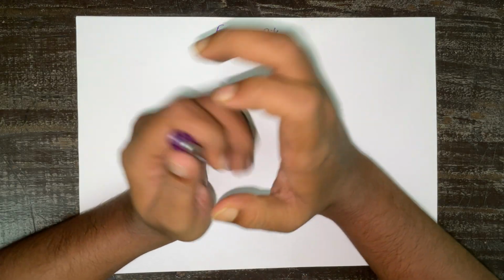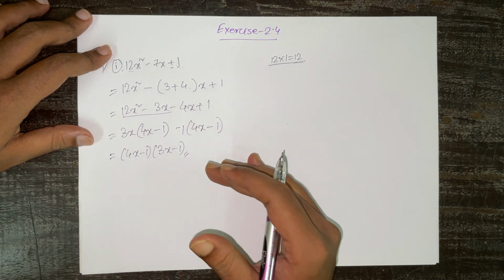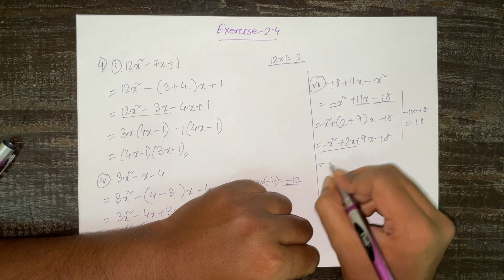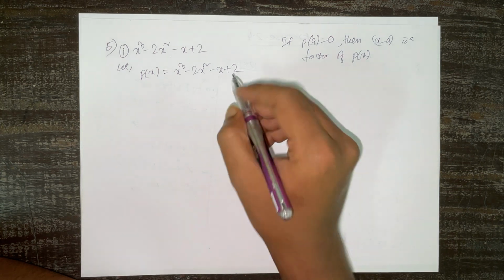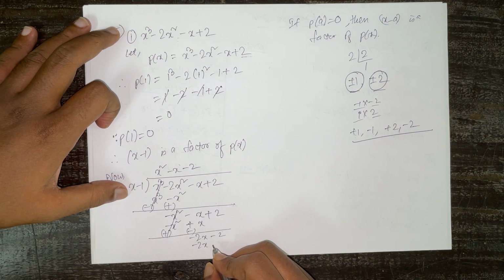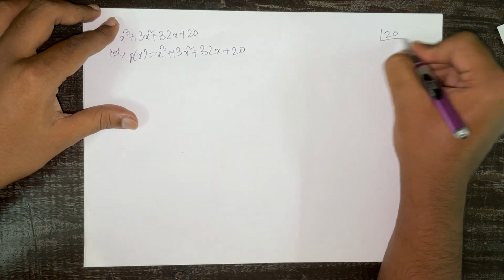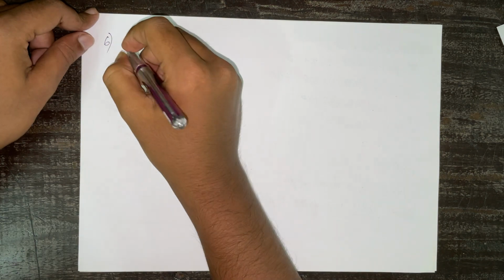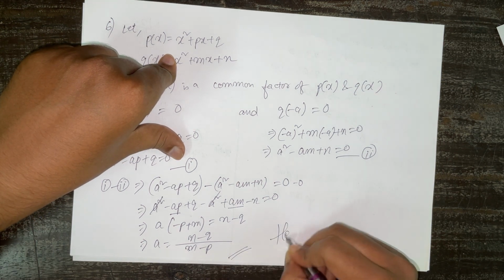Polynomials| Exercise 2.4| General Mathematics Class 9